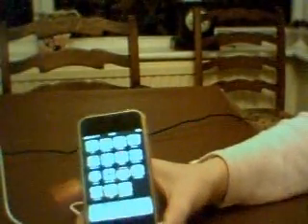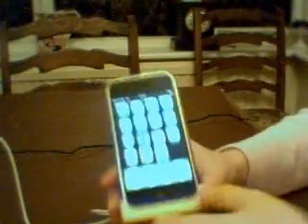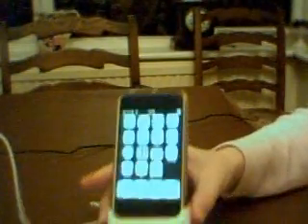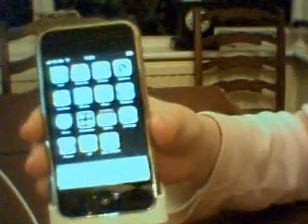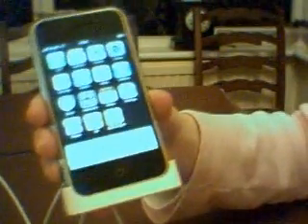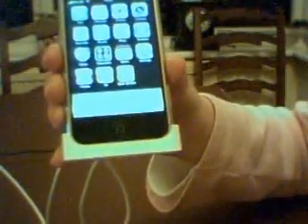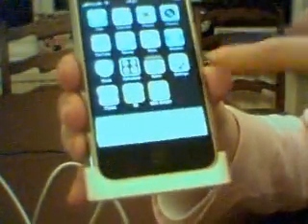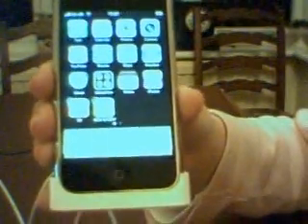16gb Iphone Review / 8 and 16gb Iphone Differences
A very short review!